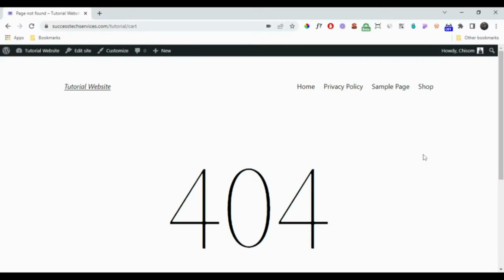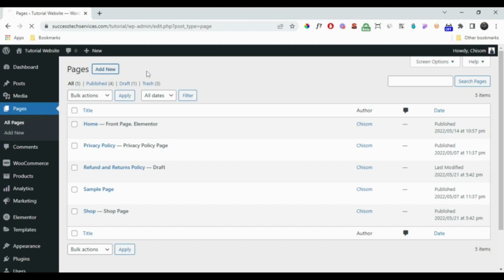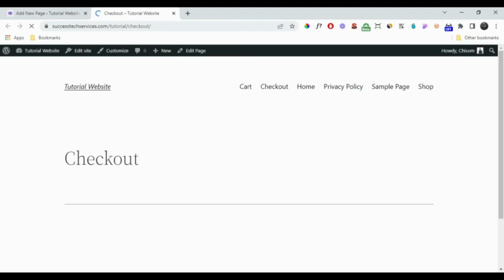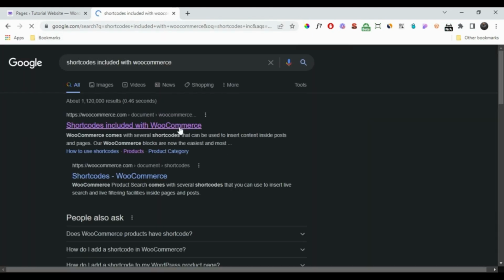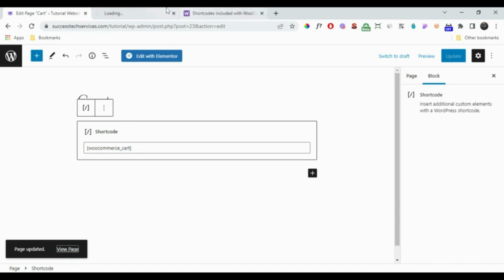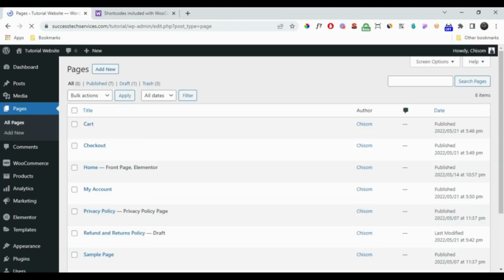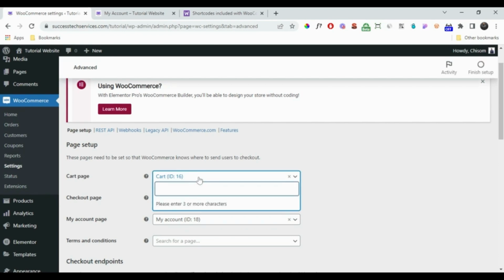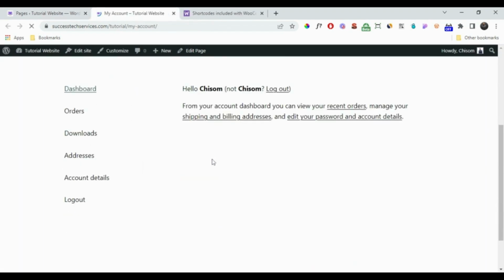WooCommerce Checkout Page Not Working? Fix It Now!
How To Fix WooCommerce Checkout Page Not Working

Encountering a "404 not found" error on your cart or checkout pages, even with WooCommerce installed, can be frustrating 🤯. This wordpress tutorial will walk you through how to resolve the "woocommerce checkout not working" issue, providing an essential error fix for your site. We'll dive into woocommerce troubleshoot steps to correctly configure these vital pages, ensuring a smooth experience for your customers.